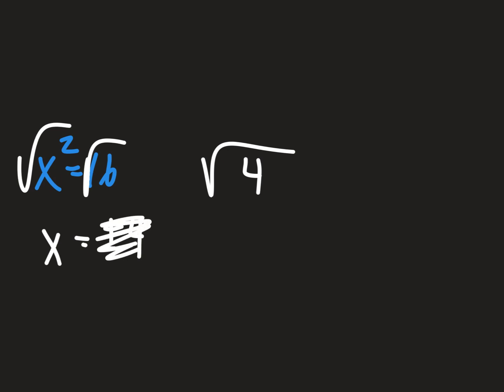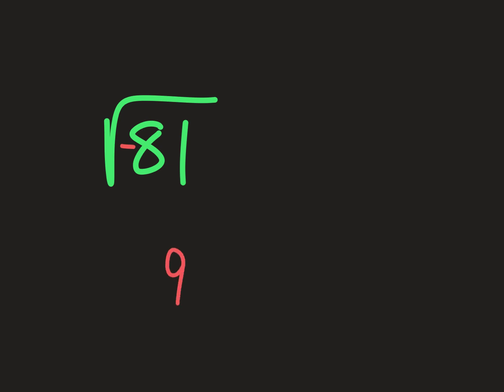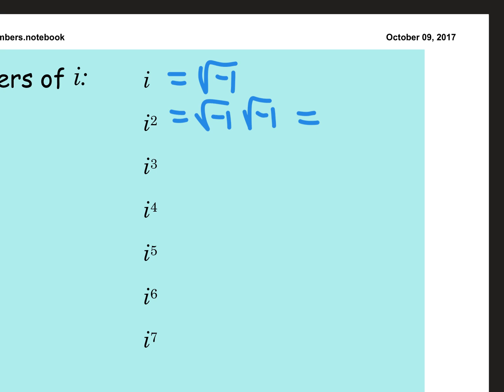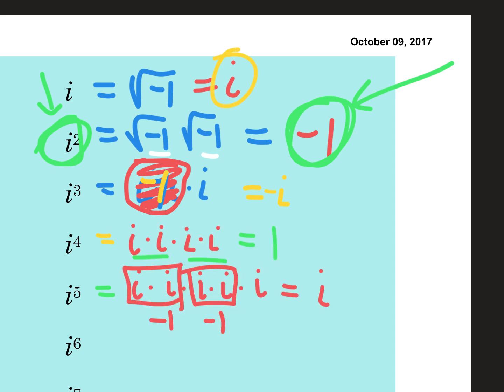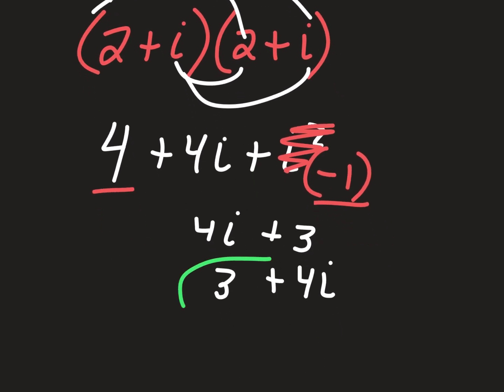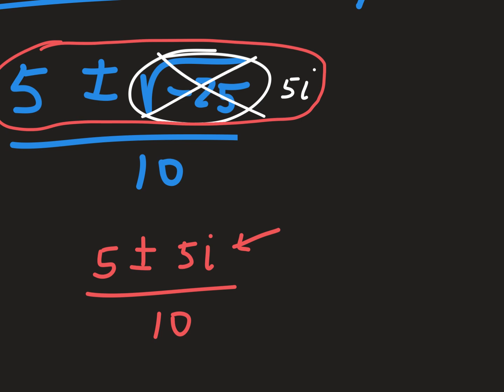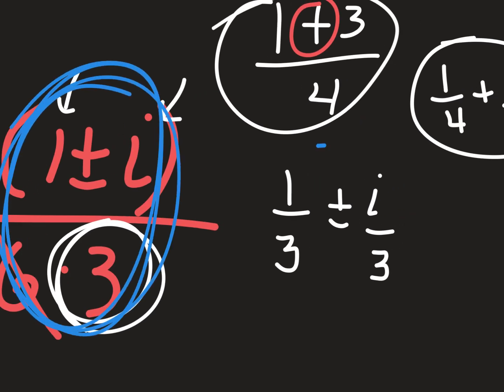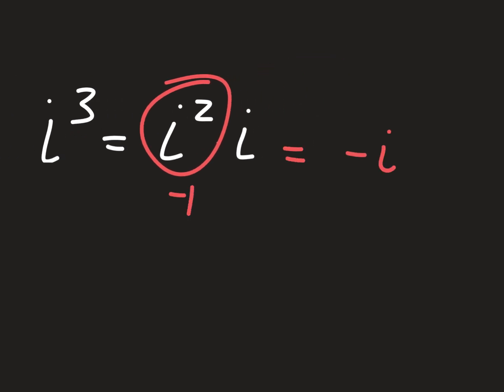01_Intro_to_Complex_Numbers_Notes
00:00 Slide 1
00:05 Slide 2
00:10 Slide 3
35:10 Slide 4
35:15 Slide 5
35:20 Slide 6